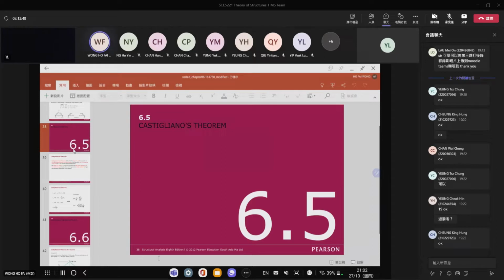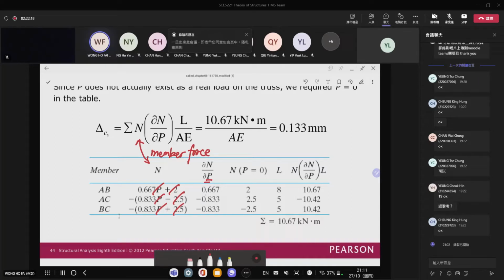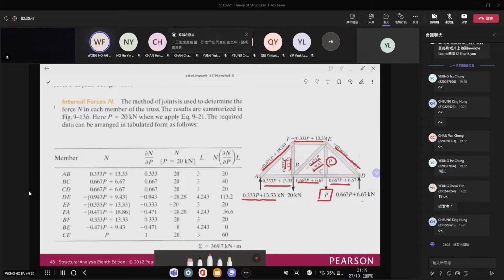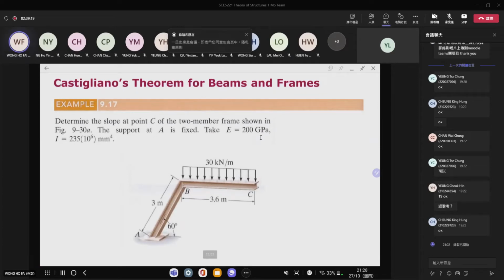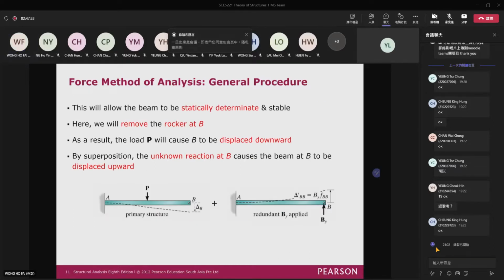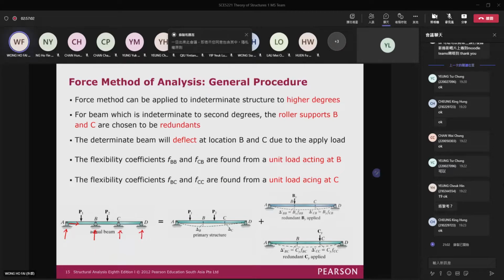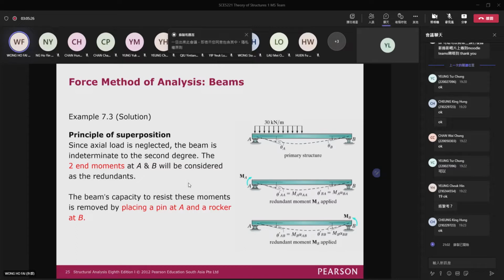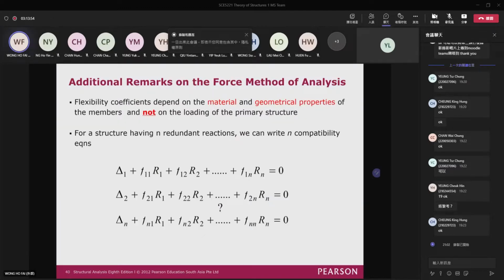structure 1_2022 10 27 Trim 2